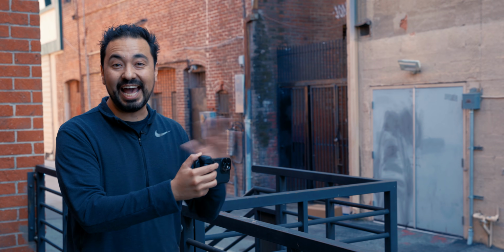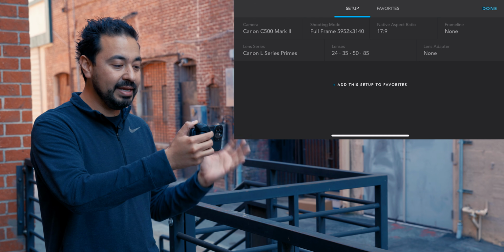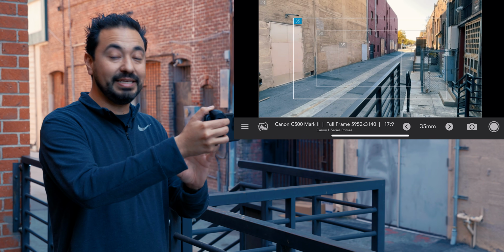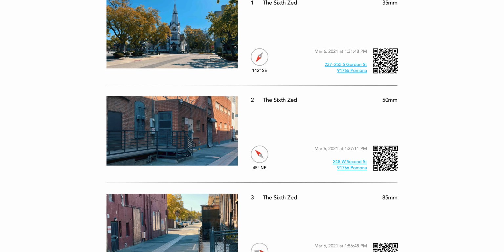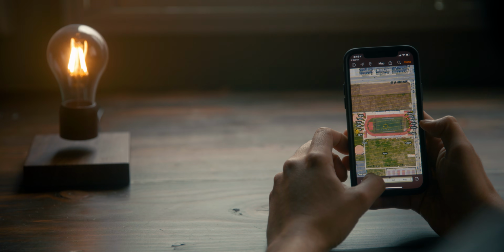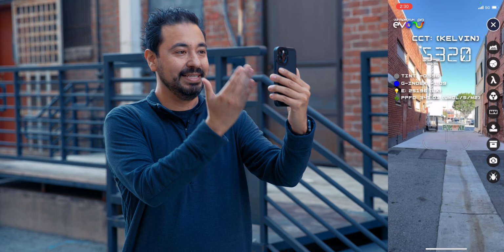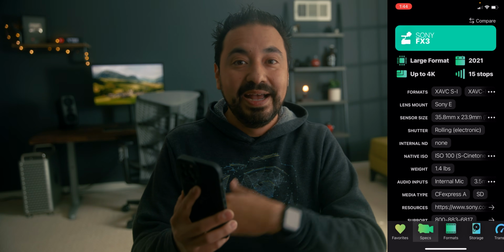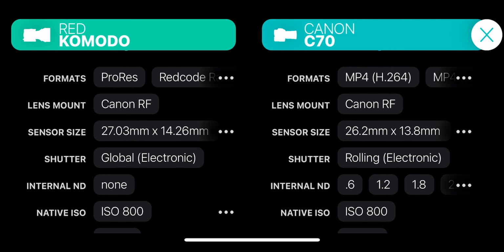BEST Filmmaking Apps you NEED TO DOWNLOAD!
These are some of my favorite filmmaking apps that I use on my iPhone 12 Pro.  Check out the NEW Litechaser Pro iPhone 12 Filter System from Polar Pro

👕 MERCH
Cool shirts I like to wear